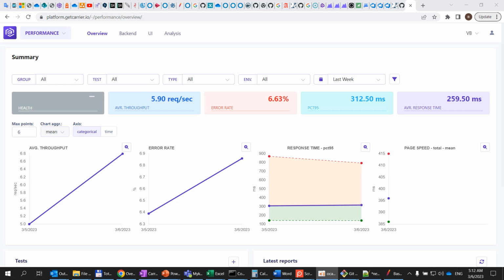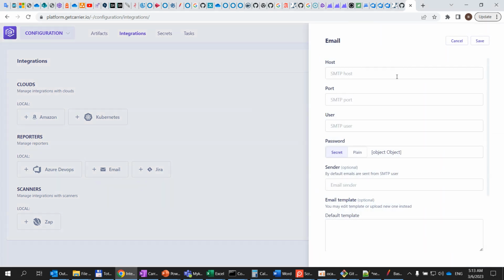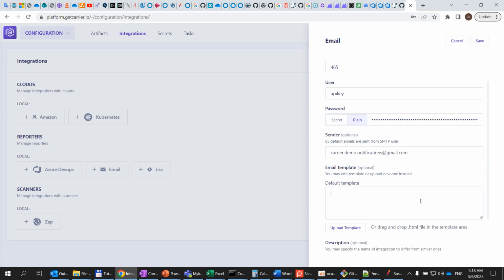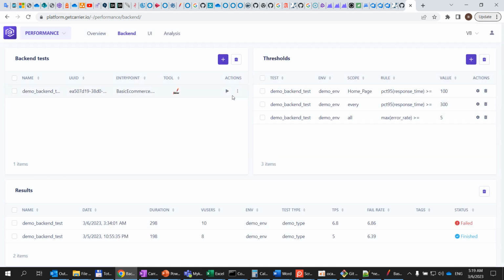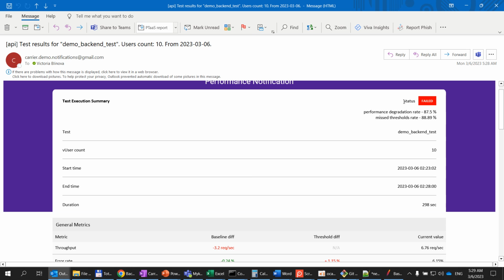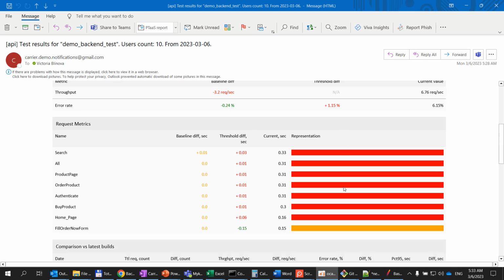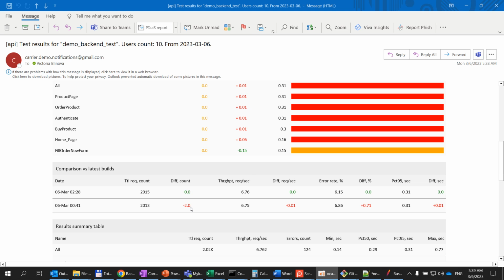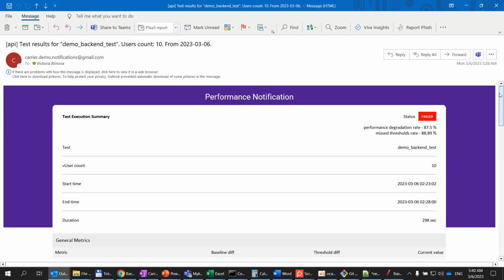9 Email integration and email structure overview